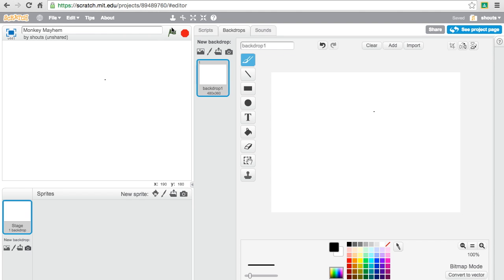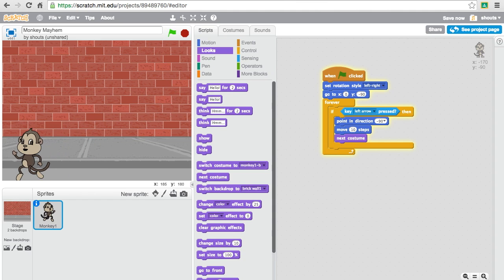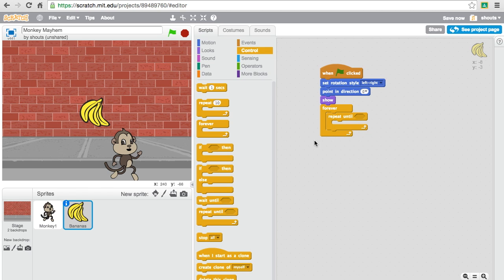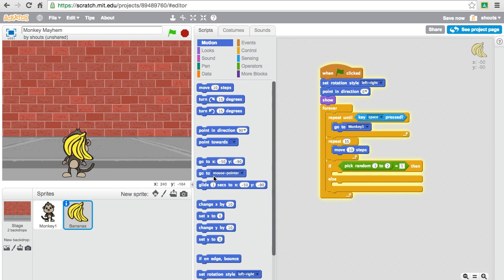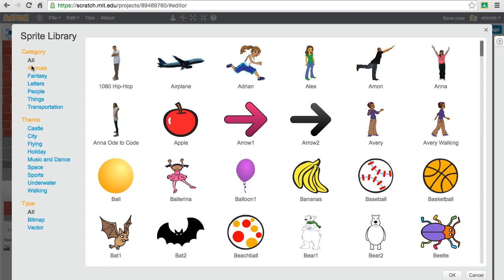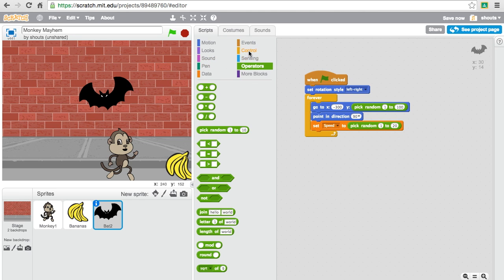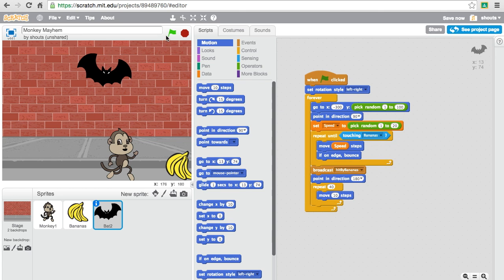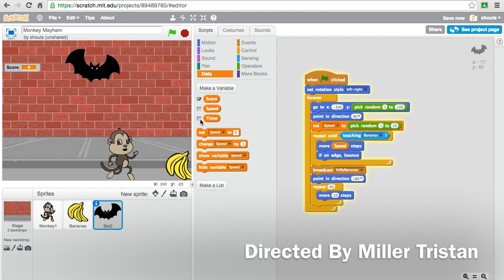Scratch Project 4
This video is about Scratch Project 4